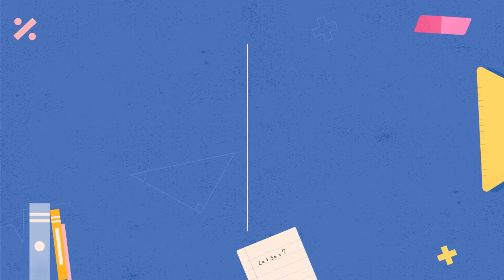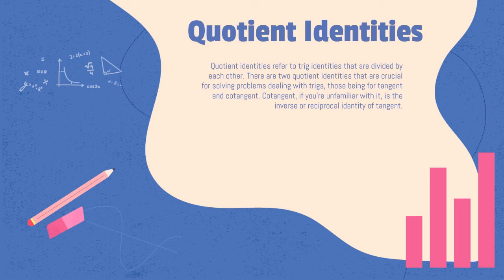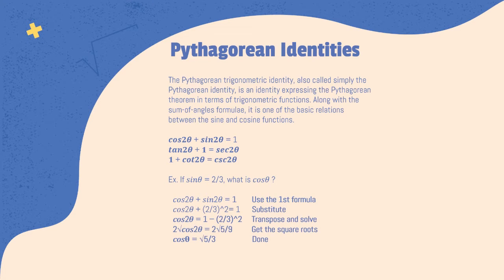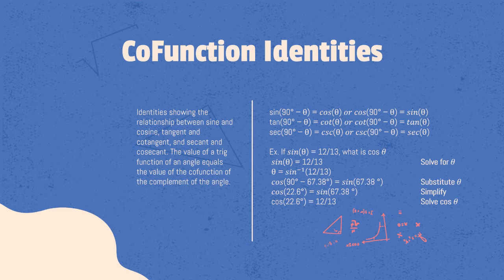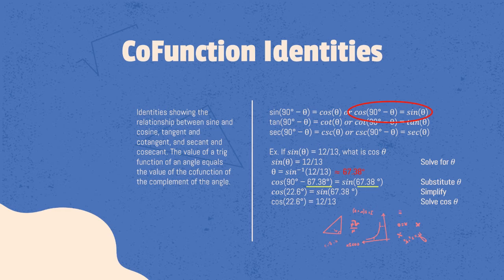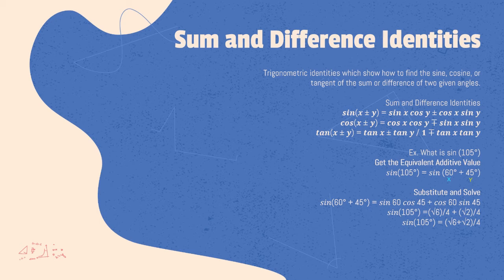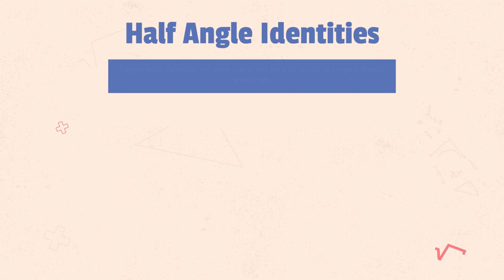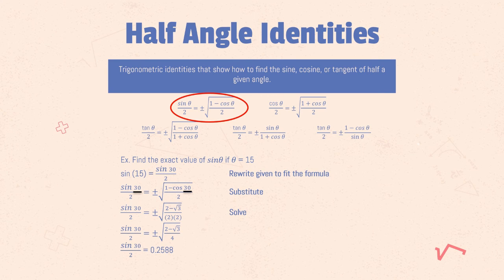Liceo Math Club - Trigonometry - Introduction of Trigonometric Identities - LMC #36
Presenters,
Arielle Jimera
Ralph Samson